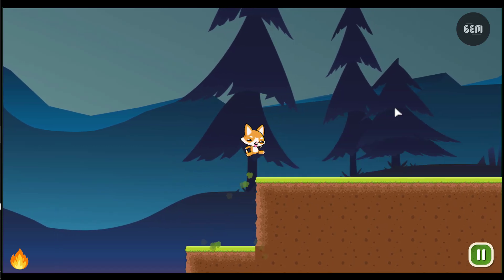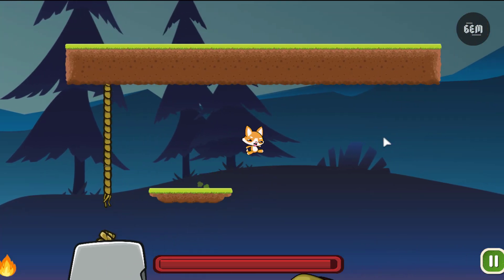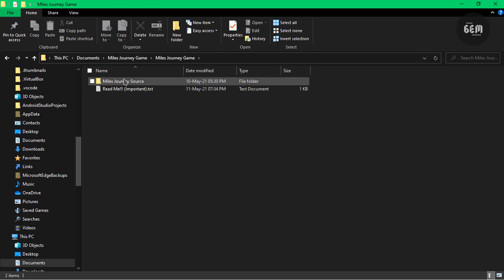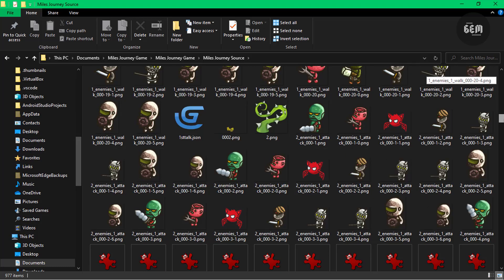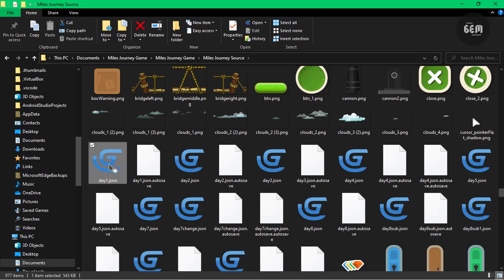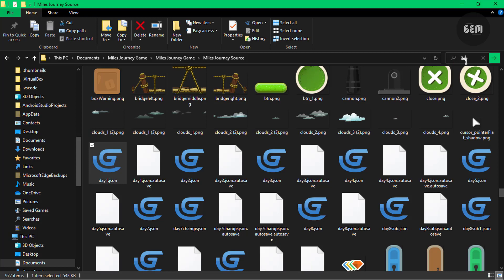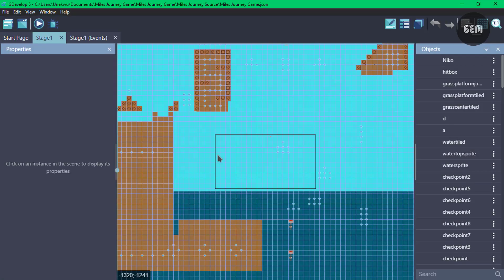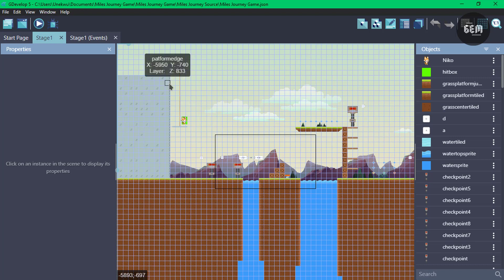Download This GDevelop 2D Platformer Game Template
Hi Devs,
I made a short video to show you how to make use of the GDevelop 2d platformer game template which I uploaded to itch.io.

{Social }